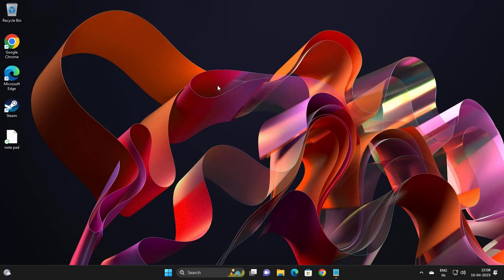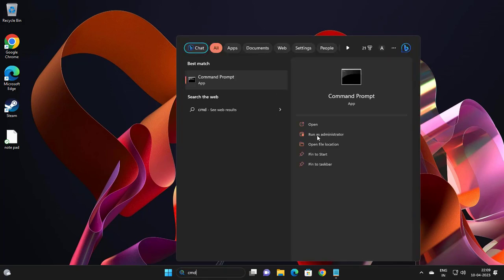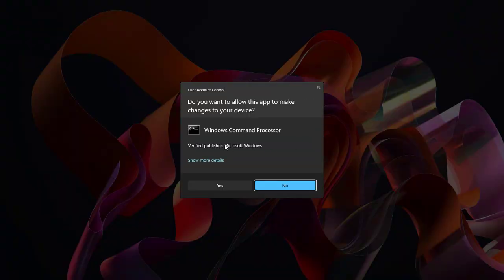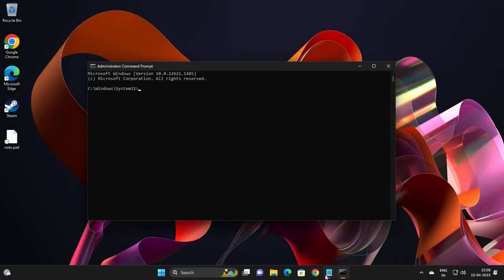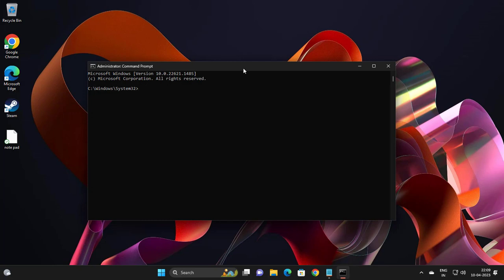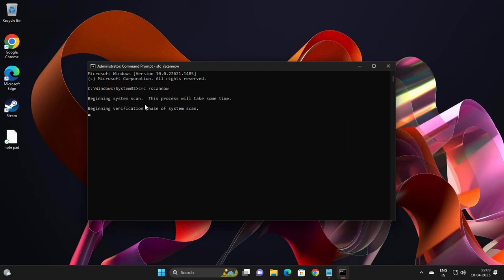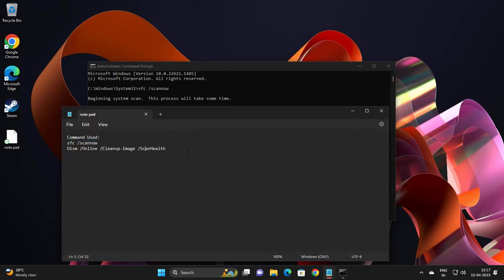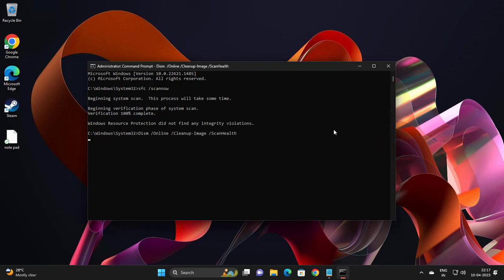Fix Failure to Display Security and Shut Down Options in Windows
Commands Used:
sfc /scannow

Issues addressed in this tutorial:
failure to display security and shut down options
failure to display security and shut down options win 11
failure to display security and shut down options windows 11
how to fix failure to display security and shutdown options
windows failure to display security and shutdown options
windows 10 failure to display security and shutdown
Lenovo failure to display security and shut down options
failure to display shutdown and security options
failure to display security and shut down options after shutdown
failure to display security and sign in options
failure to display security and sign-in options windows 11
failure to display security and shut down options disabled